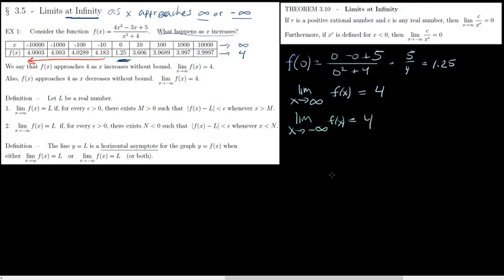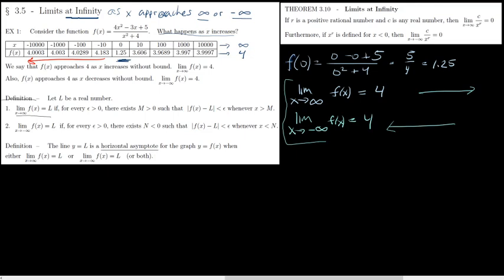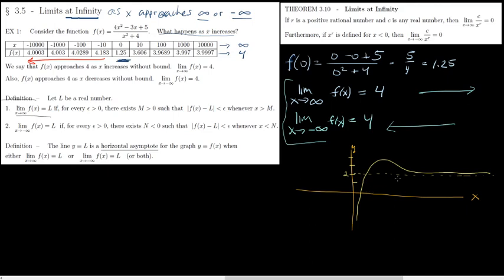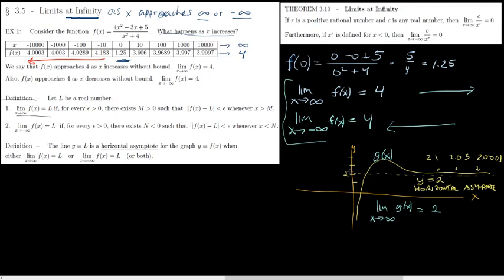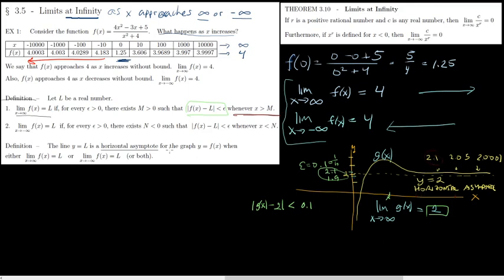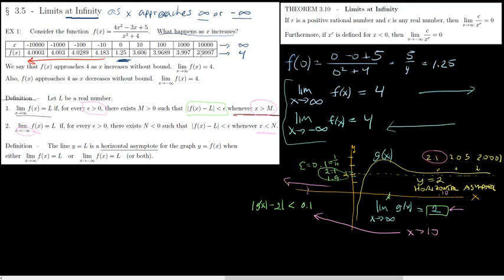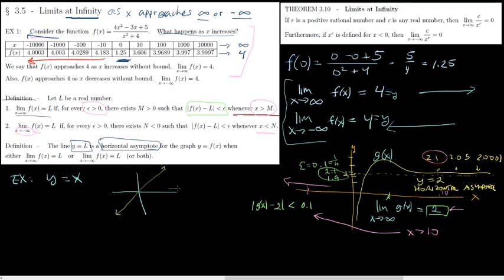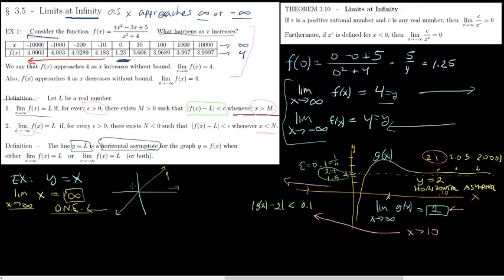MAT254 section 3.5 part 1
Limits Approaching Infinity